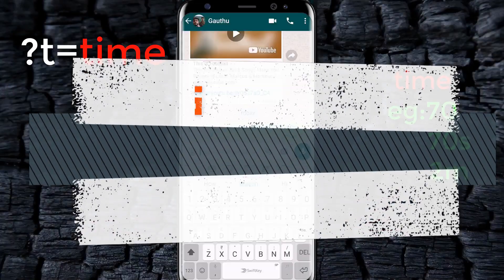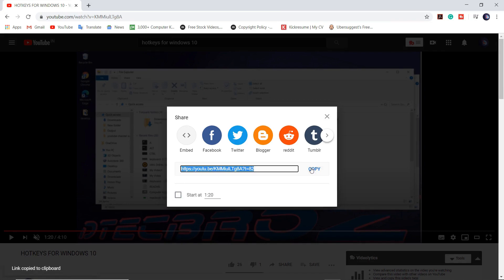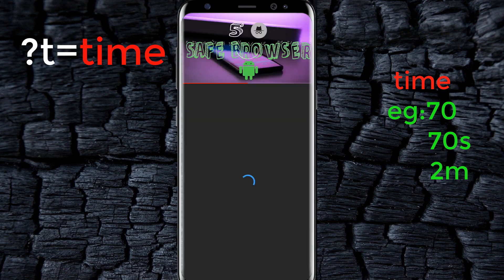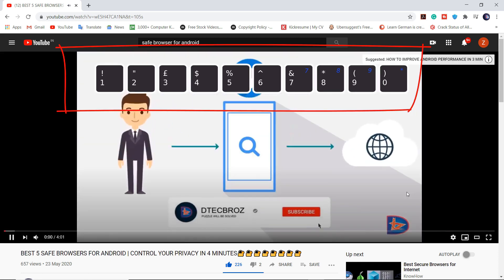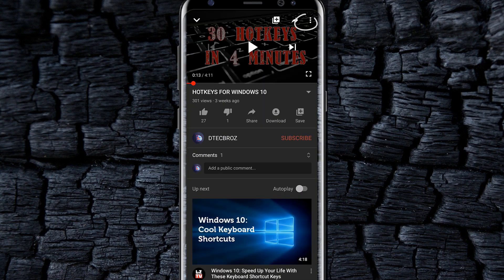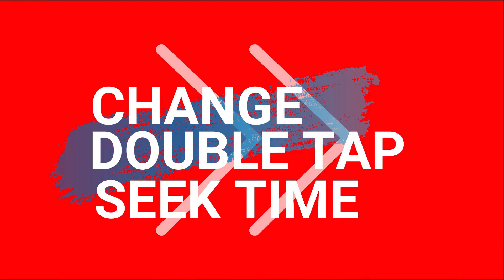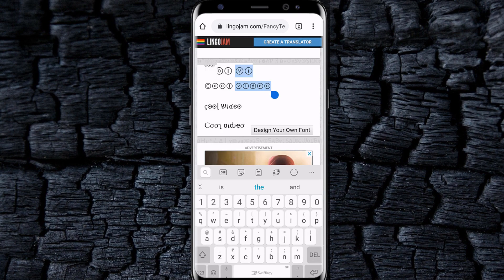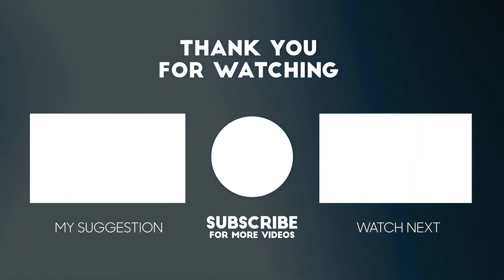12 secret Youtube Tricks And Tips 2021 | Useful tips For YOUTUBE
hey guyzzz
this video was deleted due to community guidelines strike.so i have  uploaded this again after some edits.

These are 12 useful YouTube tips and tricks that you should be using. Many of these cool YouTube tricks will give you more functionality and make your overall viewing experience better. When watching videos, you must try some of these YouTube tips. You might be surprised that some of these YouTube tricks are so useful.
VIDEO CONTENT
1, 12 secret Youtube Tricks And Tips 2021 | Useful tips For YOUTUBE
2, 12 cool youtube tricks you should be using
3, secret youtube tricks
4, youtube tricks you must try
5, youtube tricks you must know
6, youtube tricks
7, youtube secrets you need to see
8, how to change trending videos on youtube
9, how to enable dark mode on youtube
10, 12 useful youtube tips
11, youtube tips and tricks
12, cool youtube tips
13, youtube tips
14, youtube secret features
15, youtube settings
16, tricks for youtube you need to see
17.trending videos

youtube to mp3
youtube video
youtube studio
youtube app
youtube desktop
youtube music
youtube music videos
youtube channel name
youtube premium